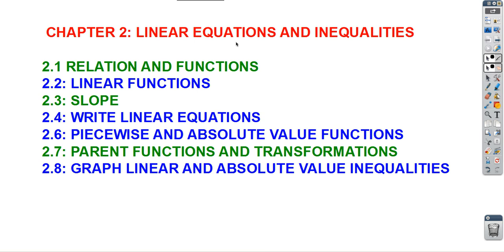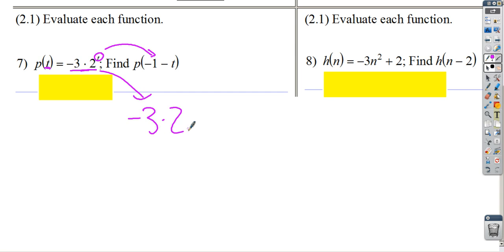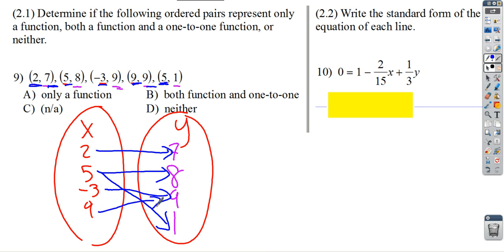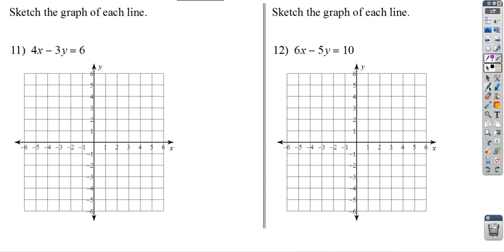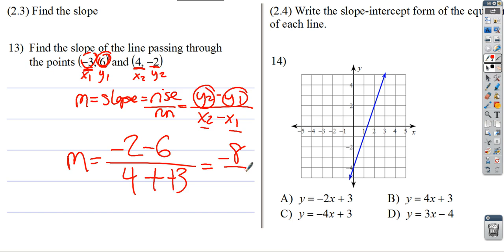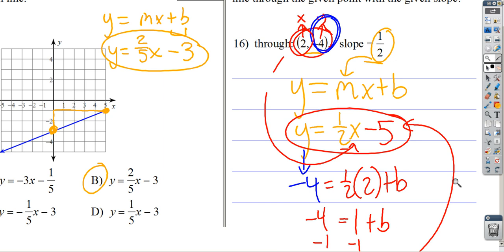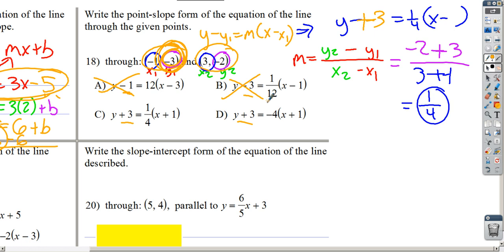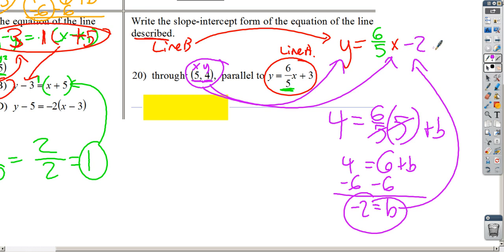Chapter 2 Practice Test #1-20